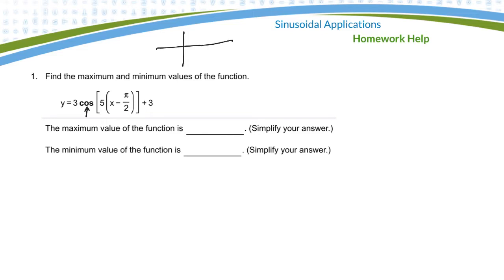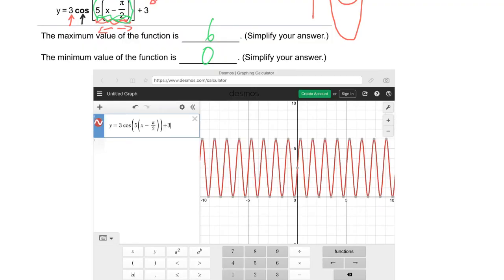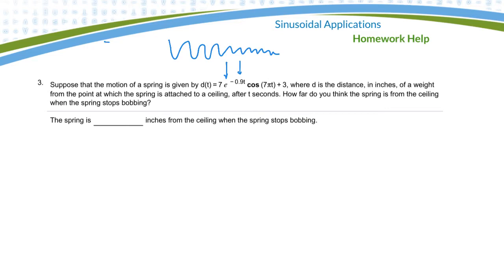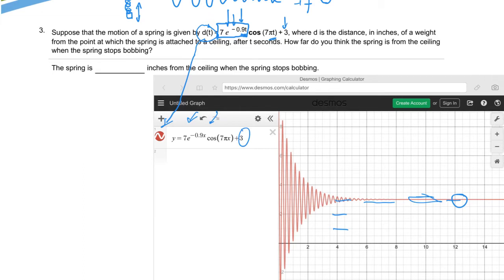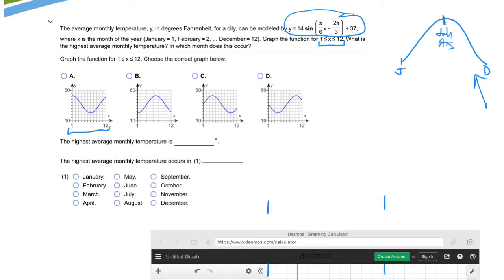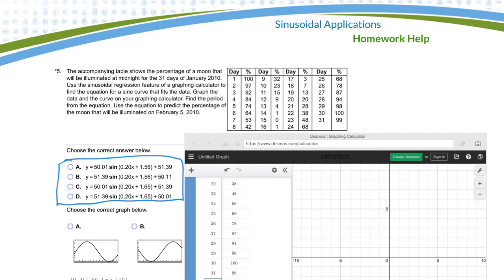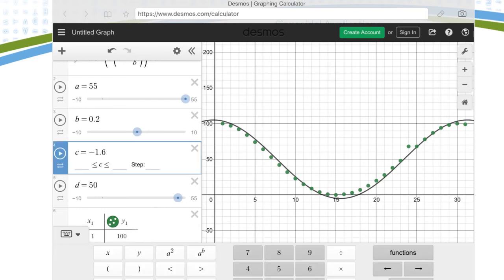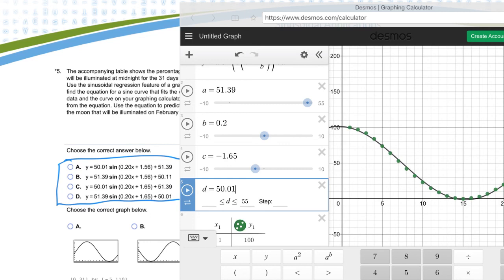MTH0032 35.6 HW Help